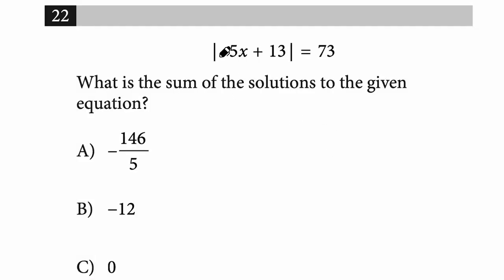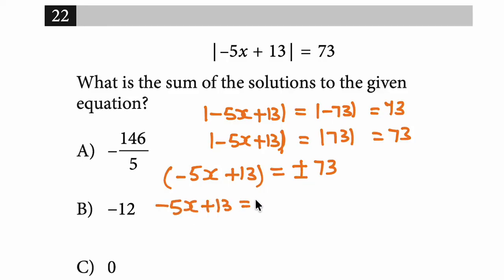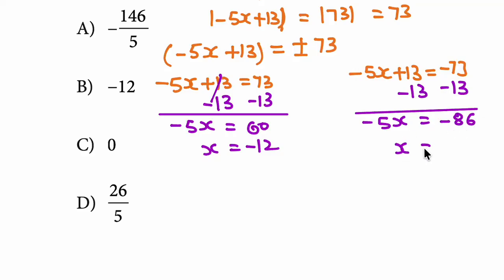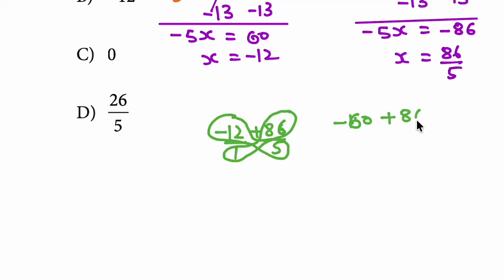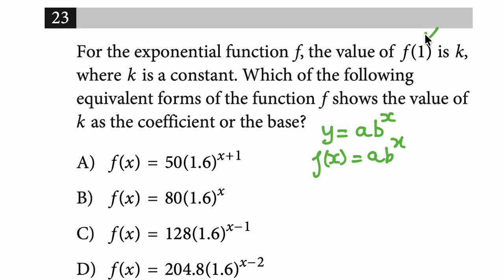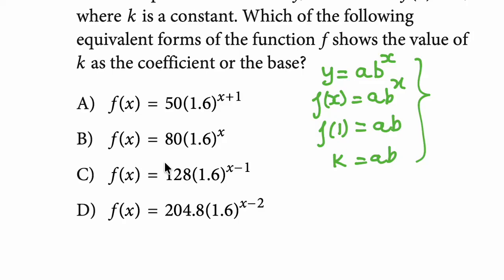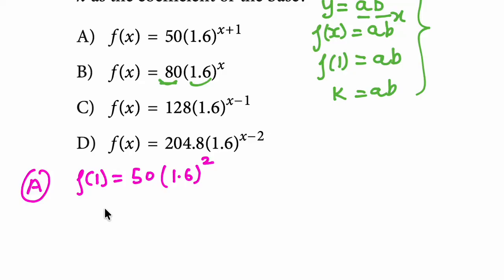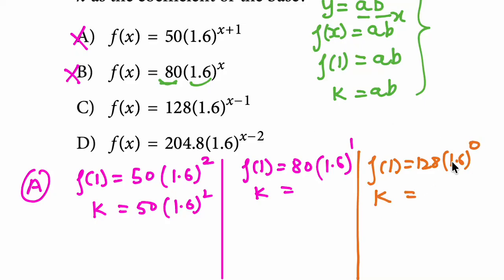How to solve Absolute value equations and exponential functions, B-10, M-2 Q, 22-23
In this SAT Math session, we solve an absolute value equation by considering multiple cases and finding the sum of the solutions. We also analyze different forms of an exponential function to determine how a constant value appears within the expression. The explanations focus on algebraic reasoning, function structure, and efficient SAT problem-solving techniques.